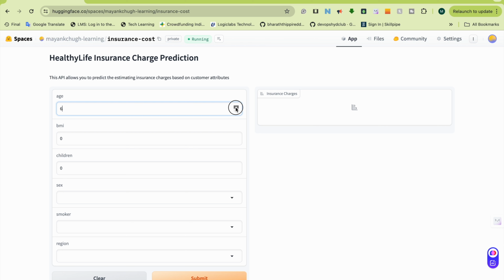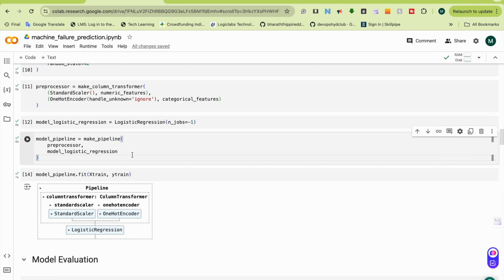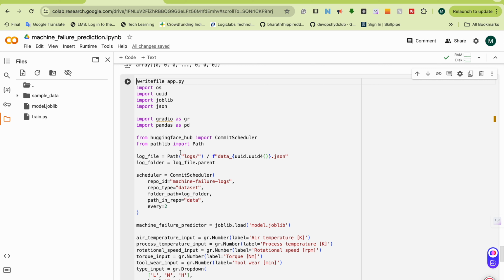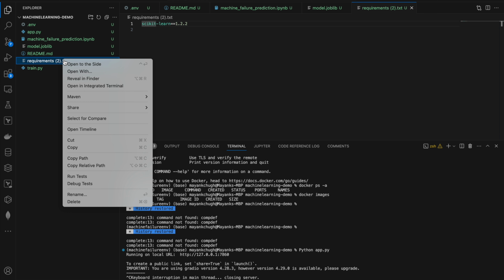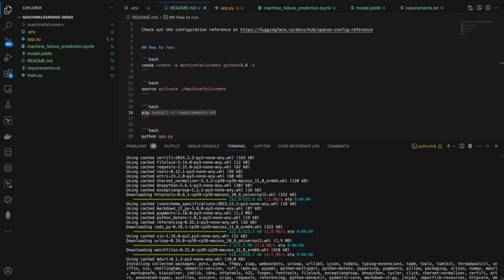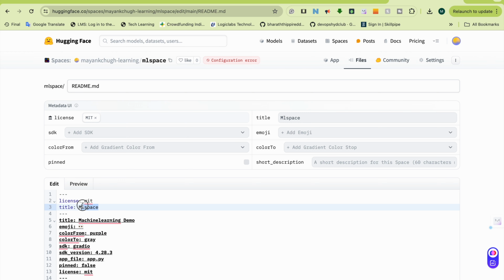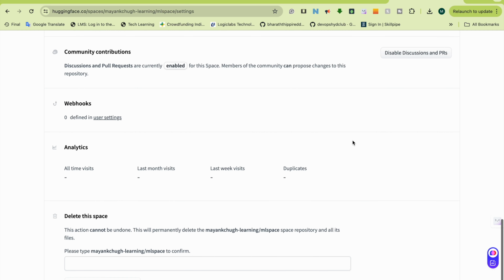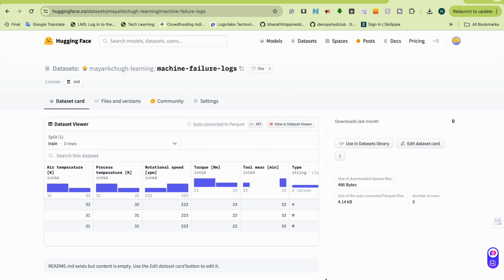End-to-End Machine Failure Prediction Model Deployment On Huggingface, using Gradio!"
Title: "End-to-End Machine Failure Prediction Model: Pickle Creation in Google Colab, Deployment, and Dataset Usage | Huggingface, Gradio!"

Description: Join me in this exciting YouTube video as I guide you through the complete process of building an end-to-end machine failure prediction model. This tutorial starts by creating and picking the machine learning model using the powerful Google Colab platform.

Once the model is ready, I demonstrate how to deploy it locally and on Huggingface Spaces, enabling you to share your model with the world. We delve into the creation and utilization of datasets, exploring their role in training and evaluating the performance of our machine failure prediction model.

Throughout the video, I highlight the capabilities of both the models and datasets, showcasing their versatility and how they can be tailored to address specific use cases. I also shed light on the advantages of creating your own dataset, empowering you to gather data that aligns perfectly with your prediction needs.

Moreover, I provide a detailed code walk-through of deploying the model using Gradio, a user-friendly library for building interactive UIs. You'll gain valuable insights into leveraging Gradio to create a seamless and engaging user interface for your machine failure prediction model.

Additionally, I explain the benefits of utilizing Huggingface, a leading platform for deploying and sharing machine learning models. I show you how to create your own Huggingface profile, enabling you to showcase your models and collaborate with the thriving Huggingface community.

Don't miss out on the informative hashtags below for related content, and make sure to visit my GitHub URL and LinkedIn profile URL for additional resources and updates.